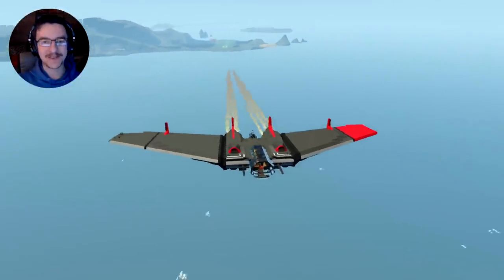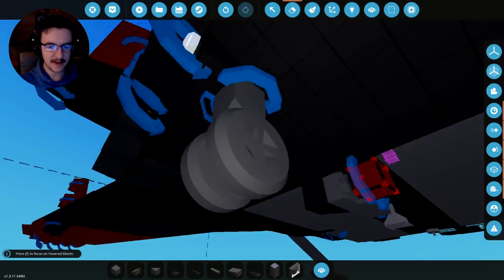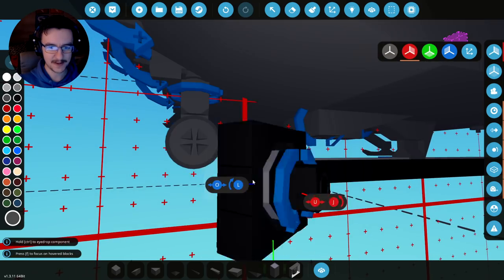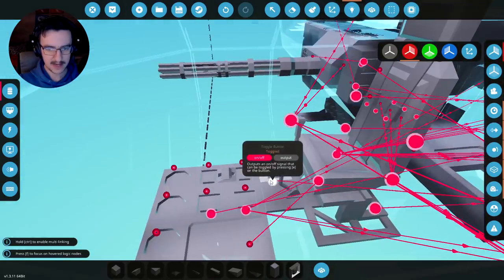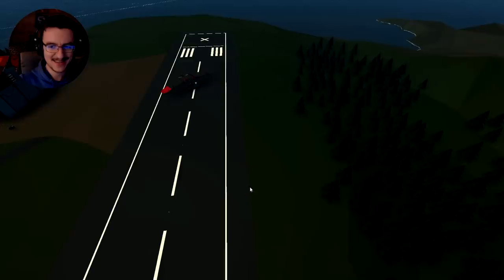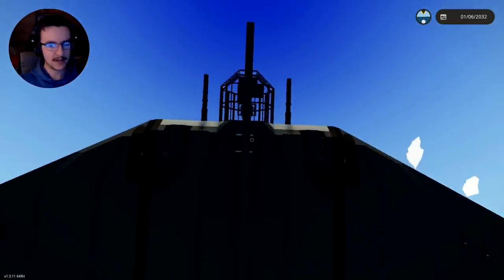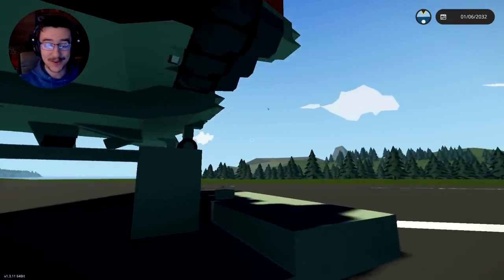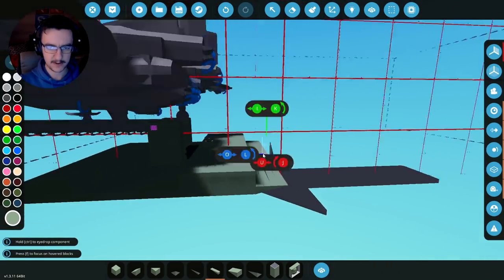Vertical Take-off Ramp! - Flying Wing Build - Stormworks Search and Destroy!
I was originally going to add some kind of rocket assisted take off to this ramp. However, that didn't end up being the case. We have enough power to just take off without it.

fire damage
...and sharks!